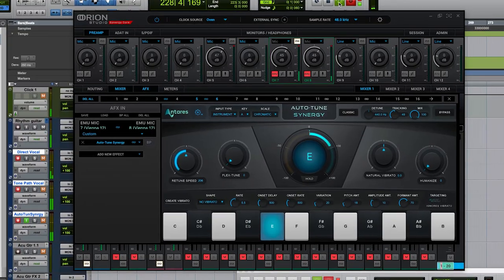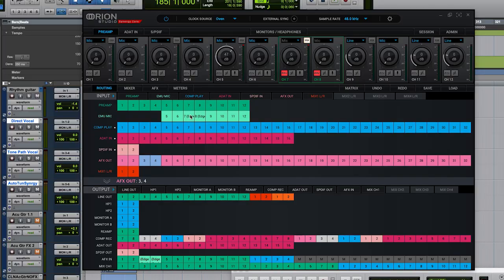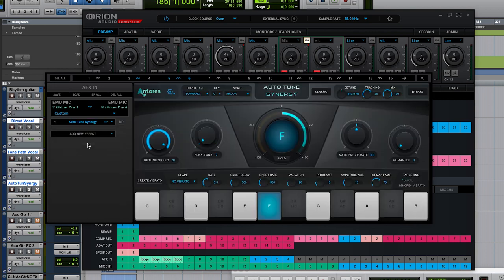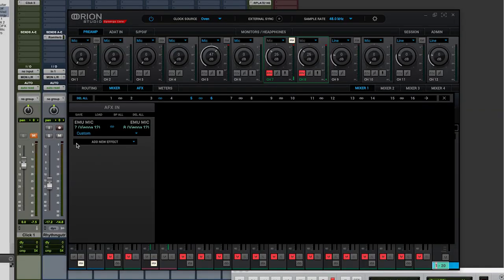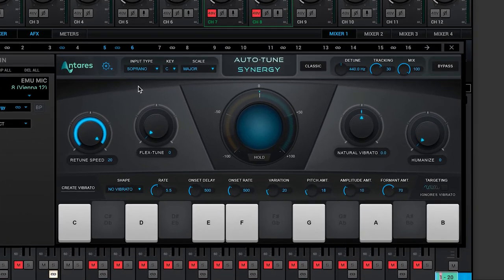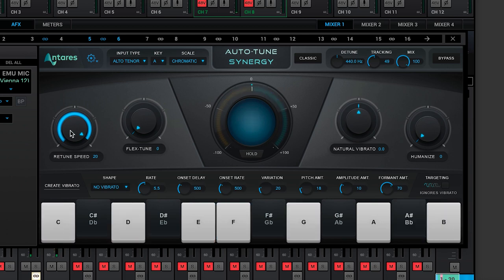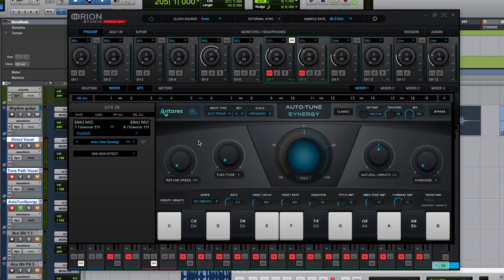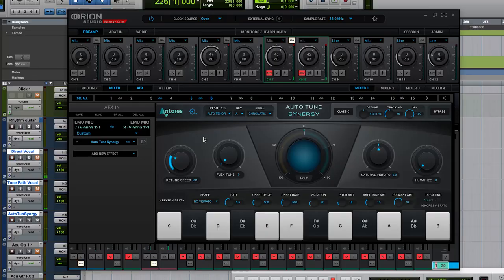Working with Auto-Tune Synergy - Pitch Correction Settings, Real-Time Tracking and Routing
In the latest “Advanced Tips & Tricks” video we take a look at the Auto-Tune Synergy real-time effect. See how to set it up, understand the commonly used Auto-Tune settings, and learn useful routing options that will help you use the effect during recording or mixing. Auto-Tune Synergy is available for all Synergy Core interfaces